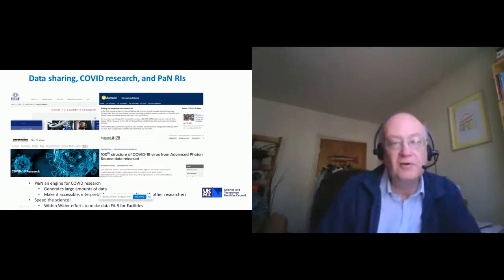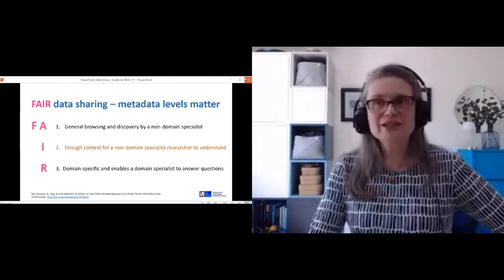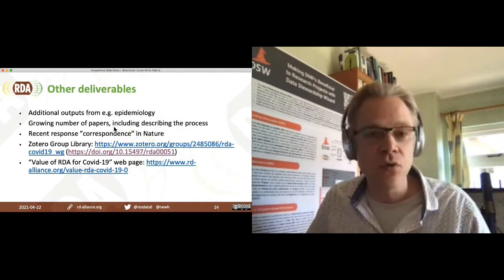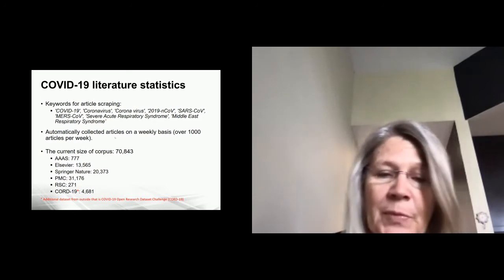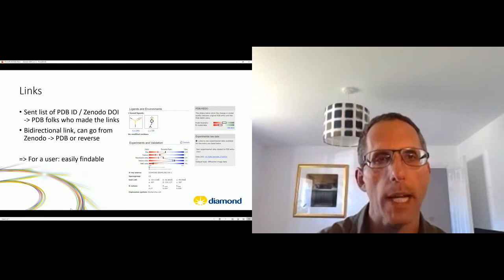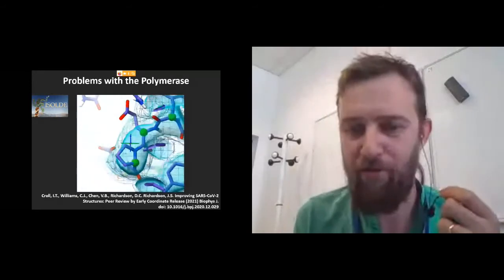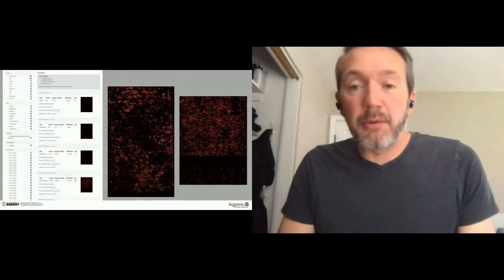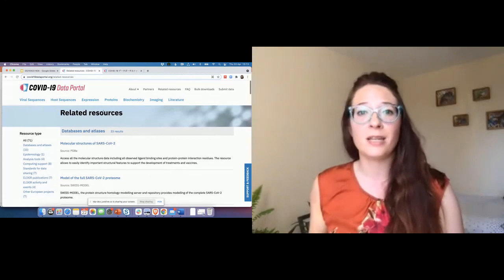IG Research Data Needs of the Photon and Neutron Science Community Sharing FAIR Data on COVID Resear